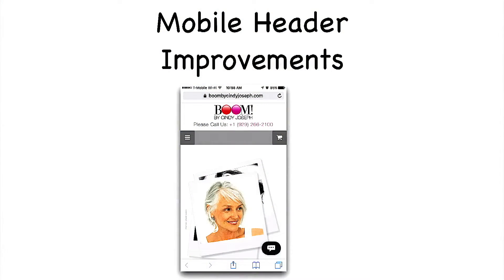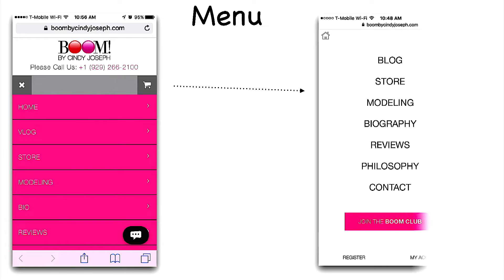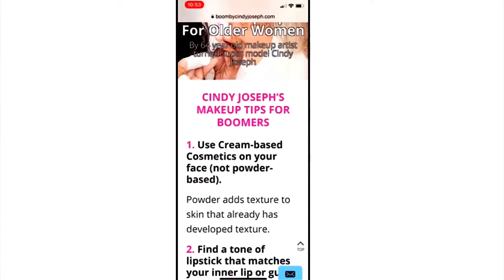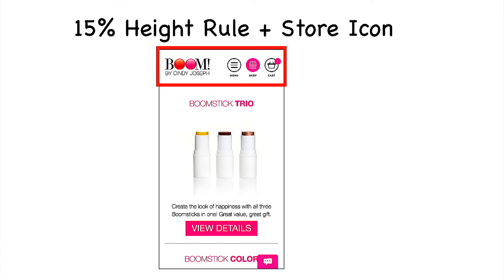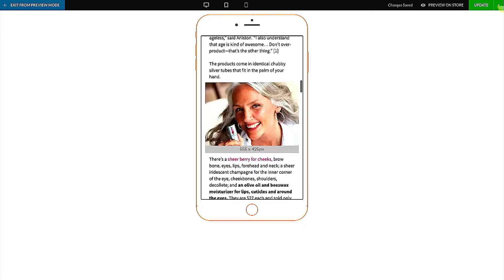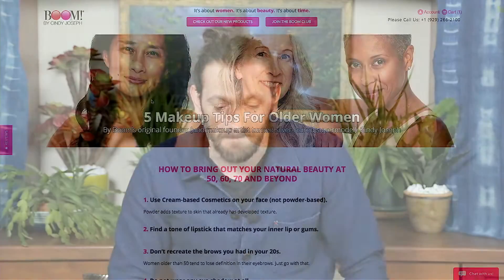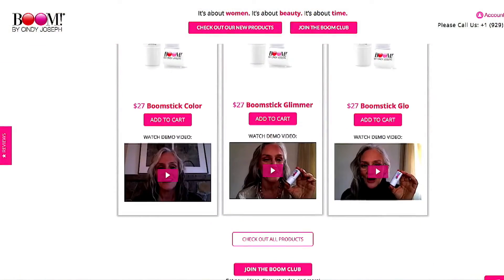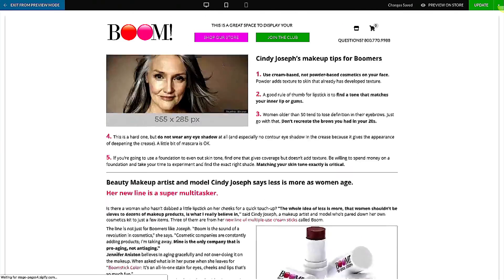Make More Money from Mobile Traffic with Zipify Pages’ New Mobile Header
Here are the results from 18mos. of testing on 1 store’s mobile header:

📲Mobile conversion rate increase = over 200%
📲Mobile per session value increase = over 200%
📲Mobile store page visitors increase = 86%

In this video, Zipify’s EZRA FIRESTONE shares how a few small changes to his store’s mobile header increased conversions and per session value on mobile by over 2️⃣0️⃣0️⃣%...

...AND increased the number of visitors to his store page by 8️⃣6️⃣%.

If you’re spending money to buy COLD TRAFFIC 💸 you owe it to yourself to watch this video and copy this mobile header for your store

If you’re already a Zipify Pages user 🤓 all YOU need to do is click a few buttons to enable these powerful features on your store.

And if you’re not a Zipify Pages user, COPY this anyway 🤭 because it WORKS and it will greatly improve your customers’ shopping experience.

Just watch the video above 👆 or read the full blog post